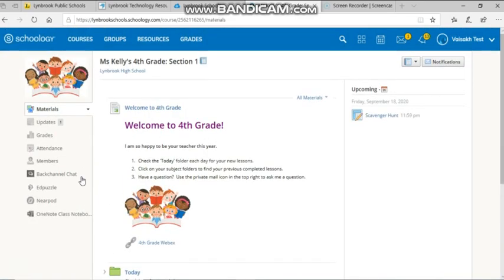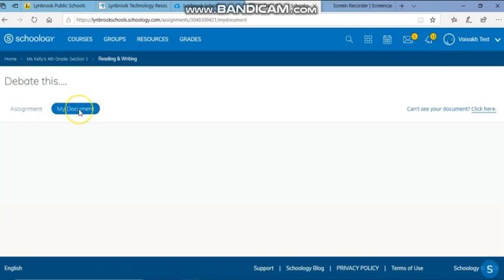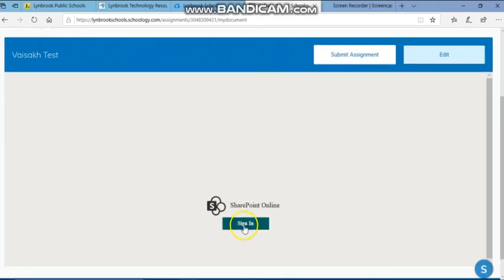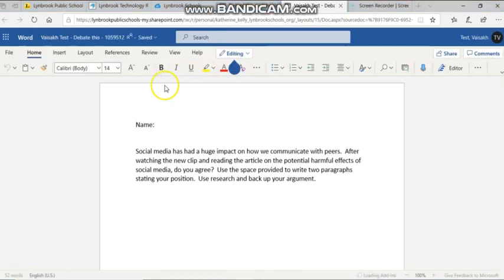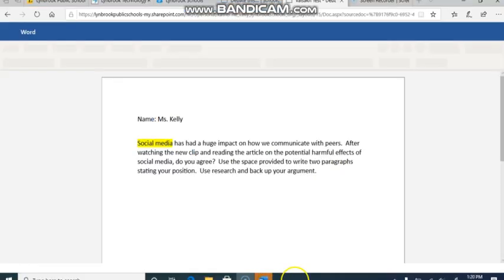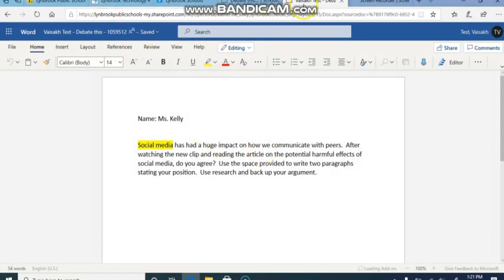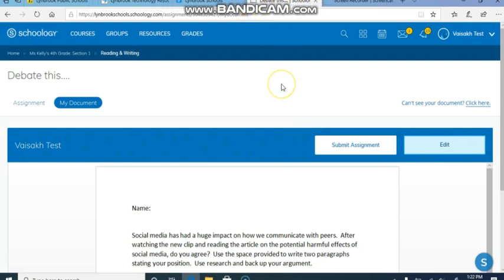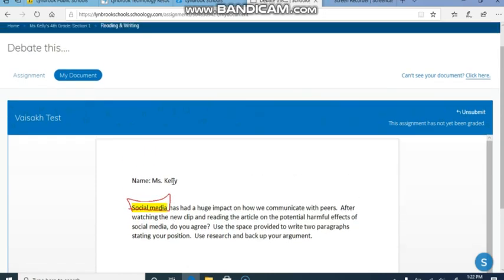Schoology - OneDrive Assignments for Students